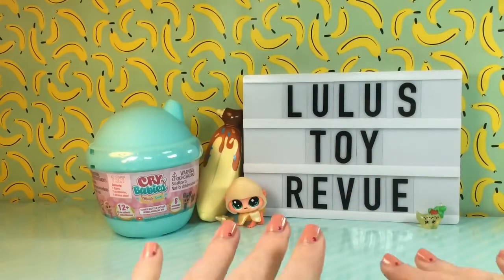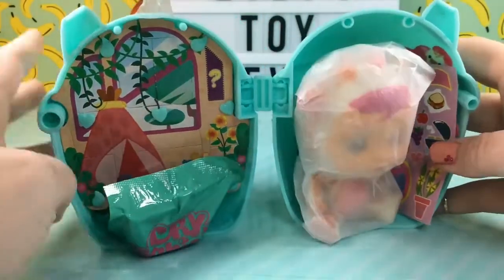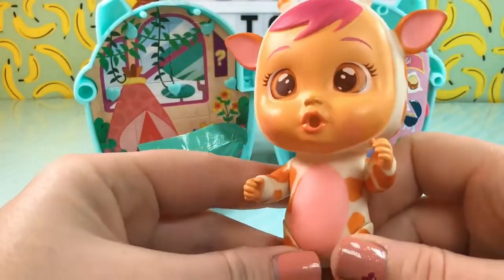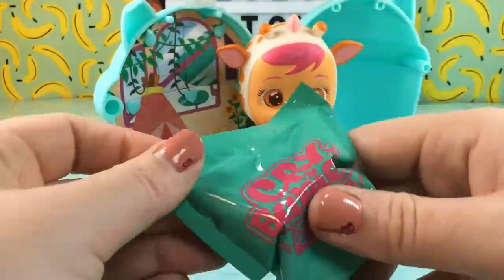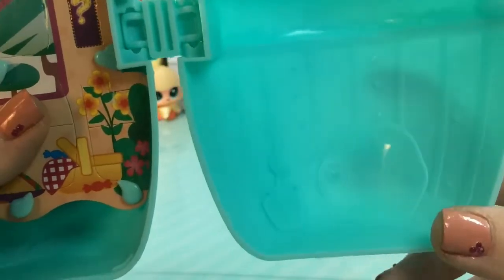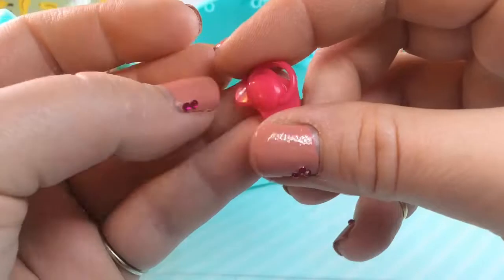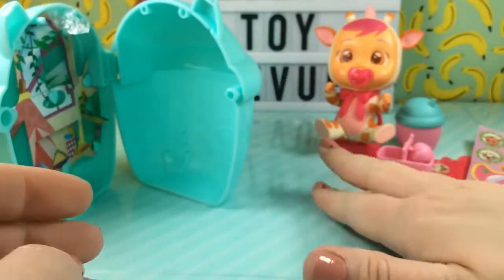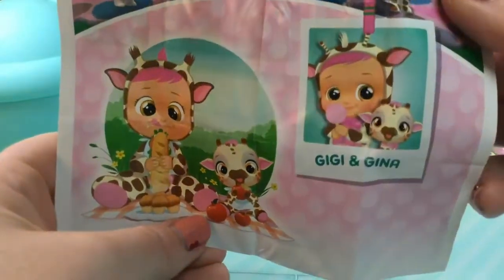Cry Babies! ( Unboxing and Review )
What's better than an adorable baby ? An adorable baby in a sweet animal costume, and that is what you will find in a Crybaby Capsule. These babies are sweet , petite and super duper neat! Find out which bundle of joy we unbox!